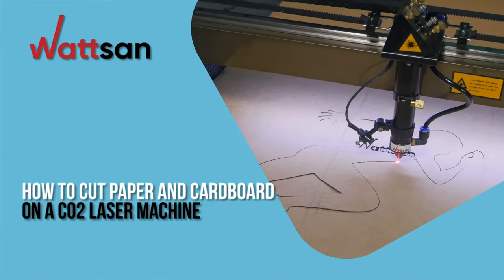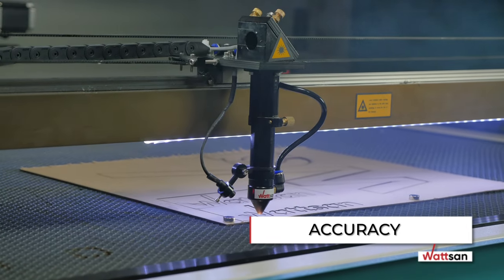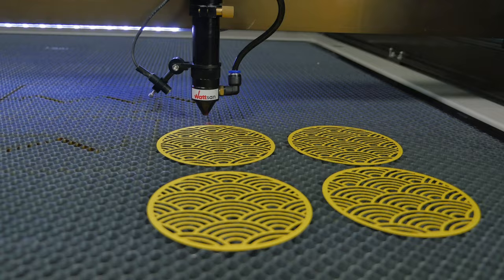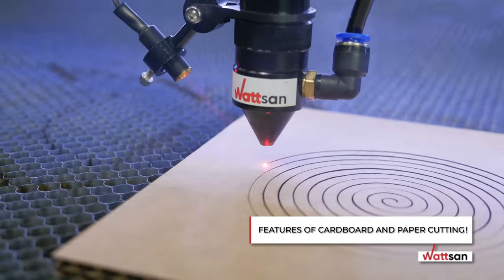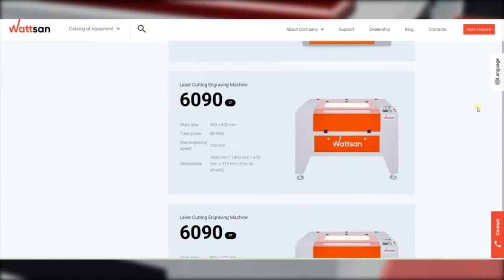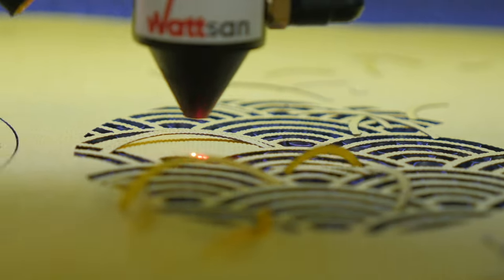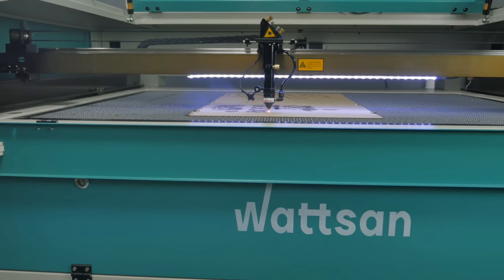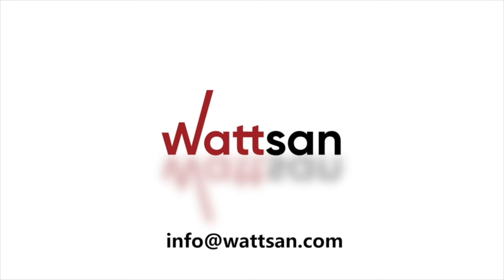HOW TO CUT & ENGRAVE PAPER & CARDBOARD WITH LASER MACHINE?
Today we will tell you how to cut and engrave paper and cardboard on a CO2 laser machine. This is Wattsan, welcome to the world of CNC equipment!
The CO2 laser machine easily cuts paper and almost all types of cardboard. Not a single holiday, not a single advertising campaign takes place without decorations made of cardboard.
It is used to make: postcards, envelopes, gift boxes, decorations, children's books, stencils, constructors, etc.